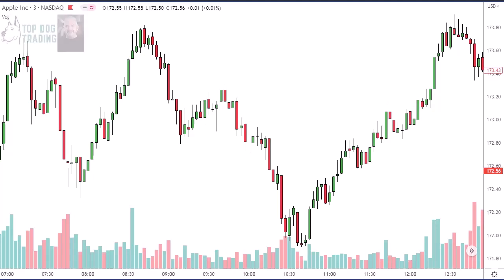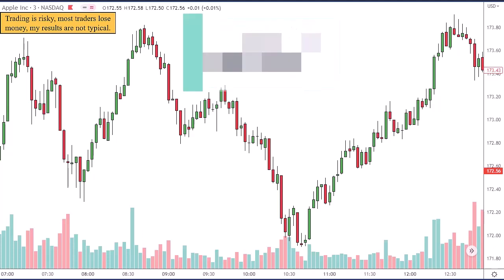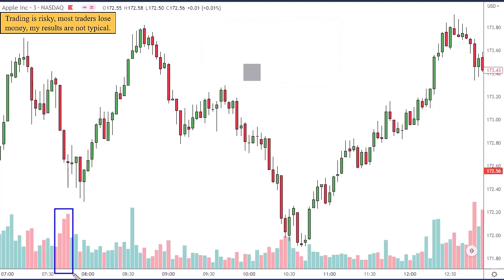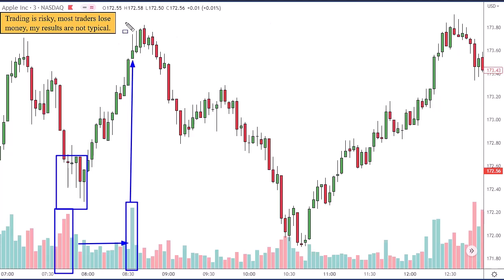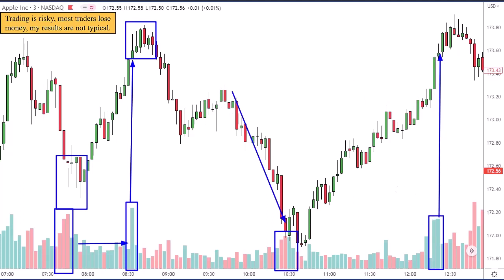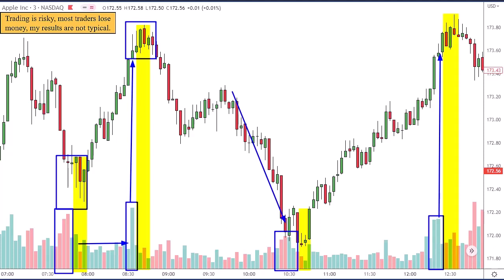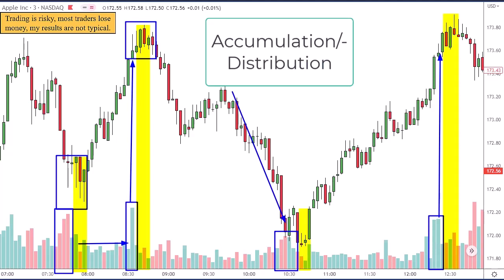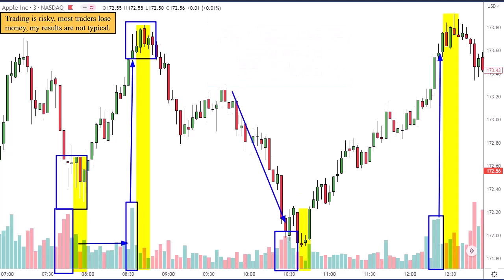Day Trading Education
Day trading education exits explained free course.

Day trading course free for beginners strategy for options, crypto, stocks and stock market, futures, eminis and Forex on thinkorswim, TradingView, webull, reddit, robinhood and other technical analysis charting platforms.

Barry Burns
Top Dog Trading